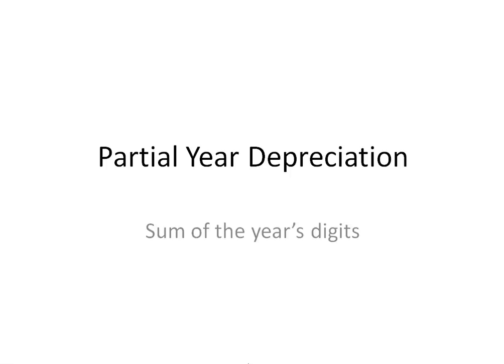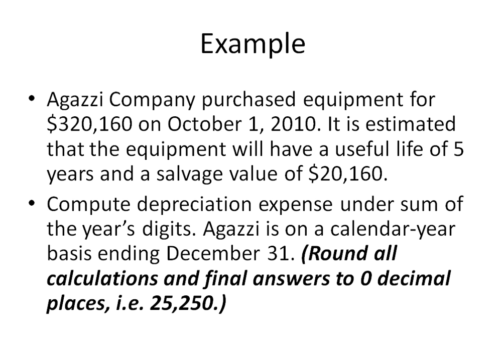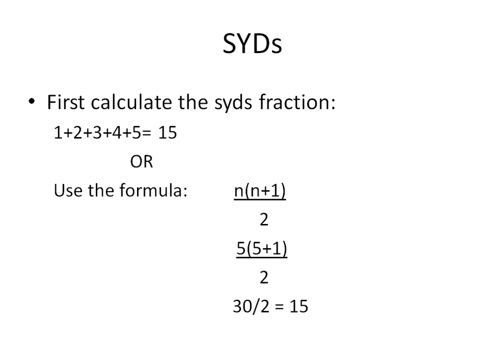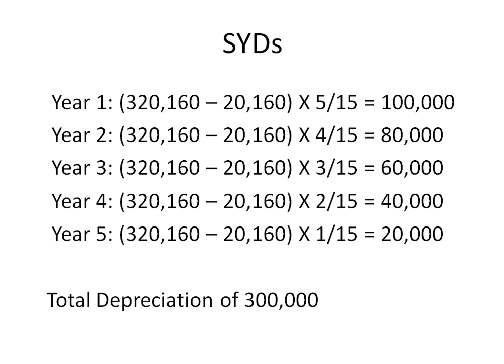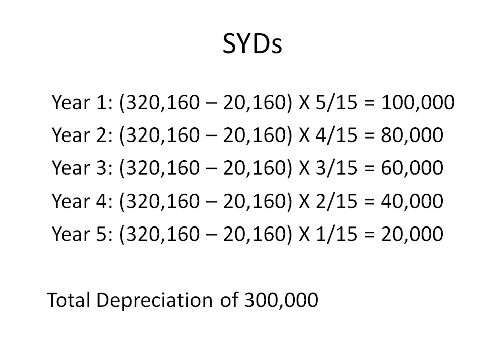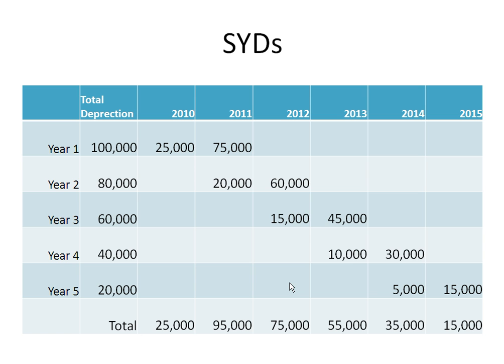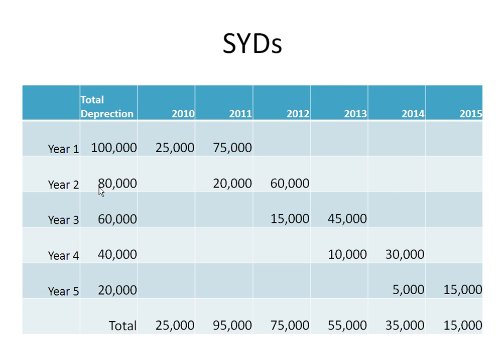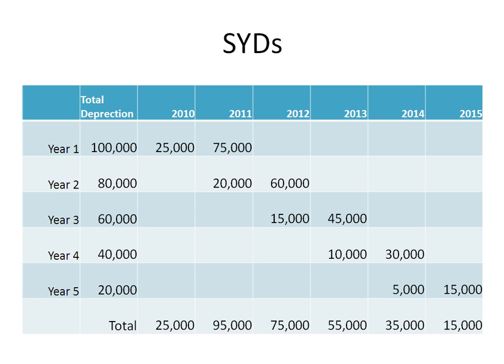Sum of the years' digits - Partial year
@profalldredge Intermediate Accounting Ch 11 syds partial year